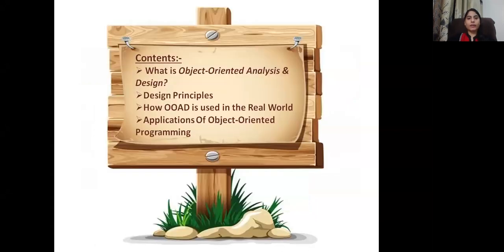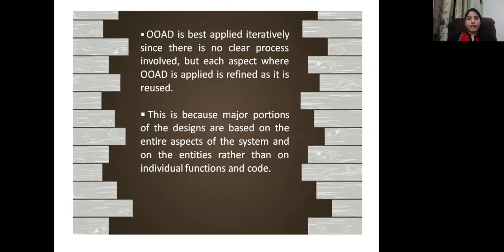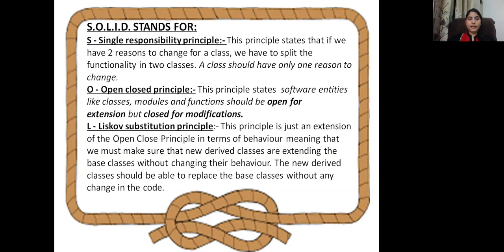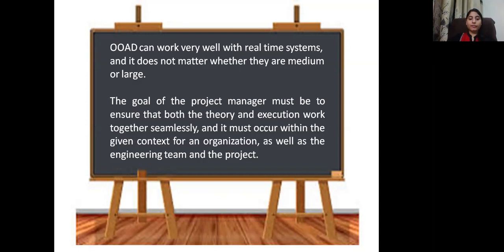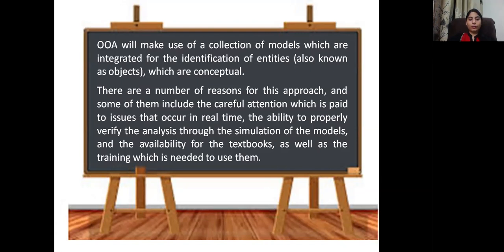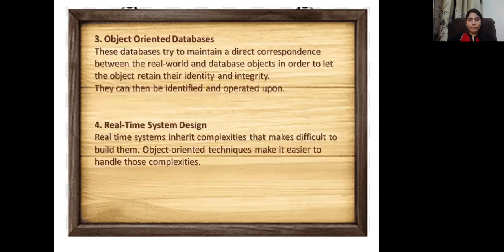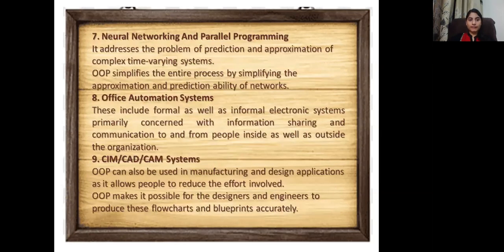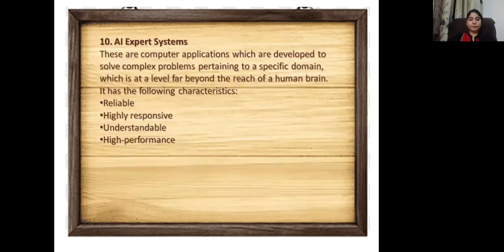OOAD || What is OOAD ? || Design Principles || Real world || Applications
This video is about OOAD i.e Object Oriented Analysis and Design.
What is OOAD?
How it works in Real world?
Its applications and Designing  SOLID principles.

Presented by :- Mohak@MERI@MCA